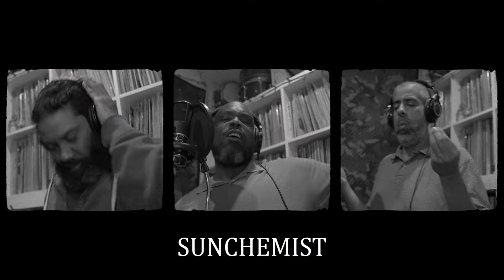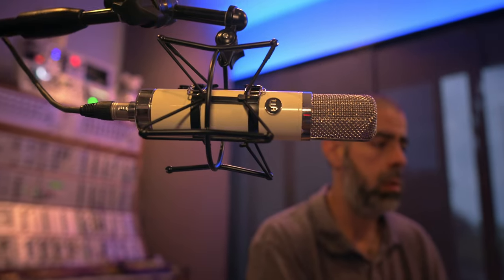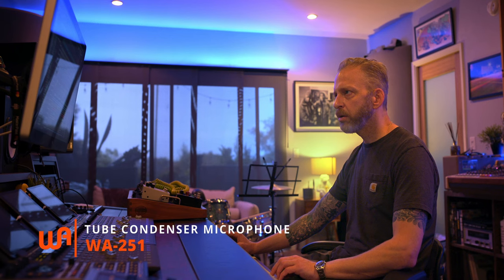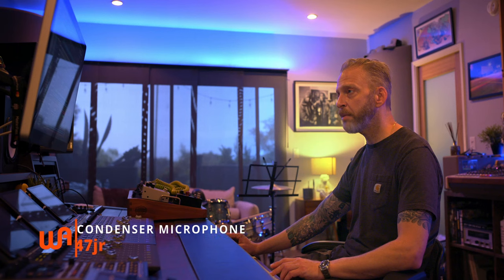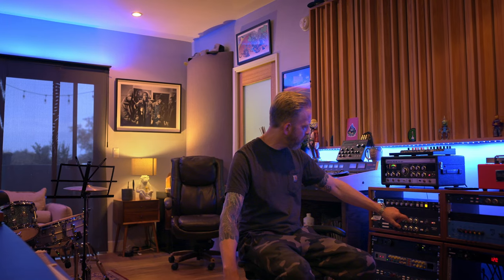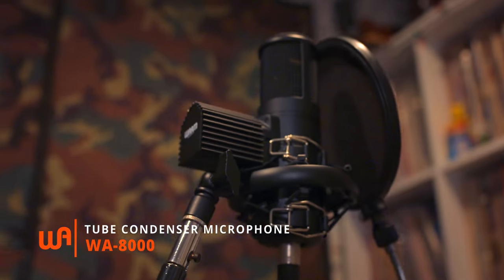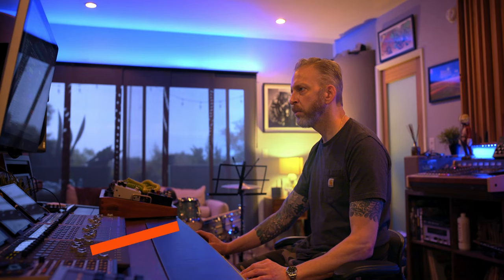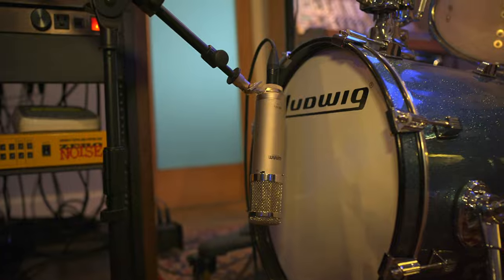Behind The Scenes Production Tips Using Warm Audio Gear w/ producer & recording engineer Ethan Mates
Check out this in-depth look & listen into how Ethan Mates (Red Hot Chili Peppers, Linkin Park, Pussycat Dolls, Black Eyed Peas, Tupac, Korn, Redman, Lionel Richie, Staind, The Doors, Carrie Underwood, Stone Temple Pilots, Jadakiss, Sting) approaches his studio session.

Using Warm Audio's WA-47jr, WA-251, & WA-8000 microphones as well as WA-273EQ preamp & BUS-COMP, learn how he captured drums, bass, & vocals.

0:00 Overview
0:52 Producer Tips w/ Isolated Tracks
5:26 Vocal Performance